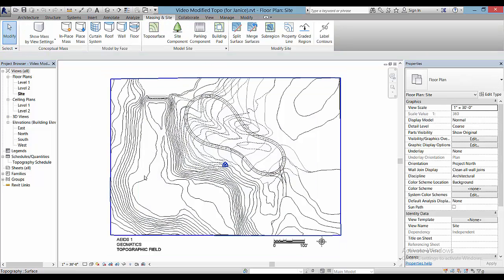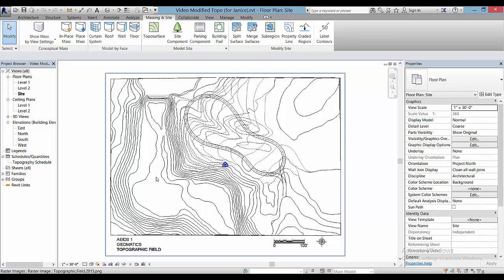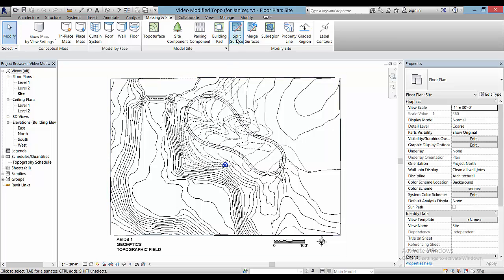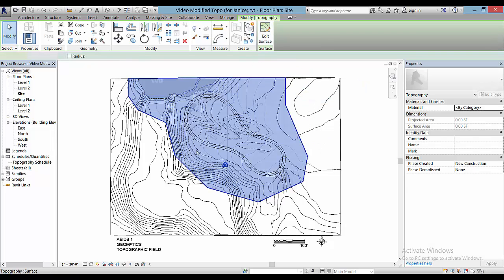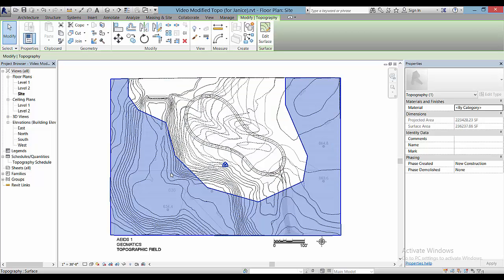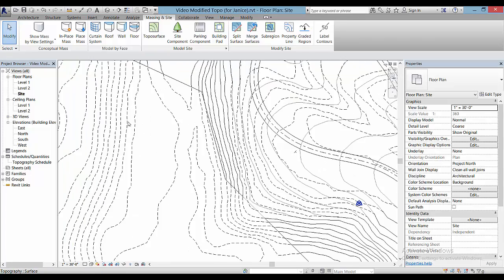ArE site contour question